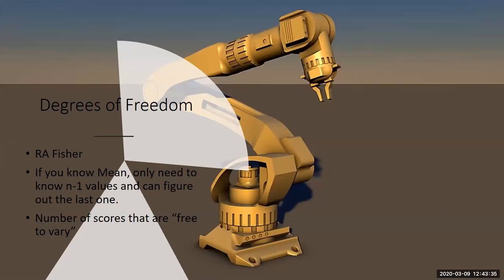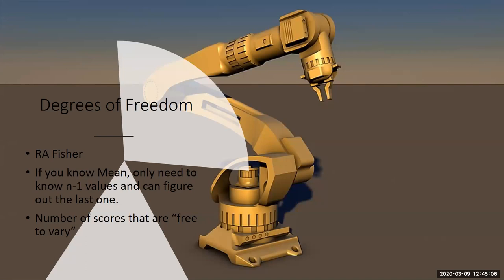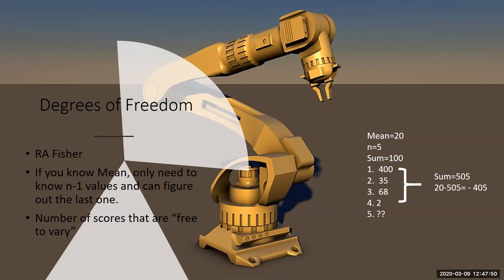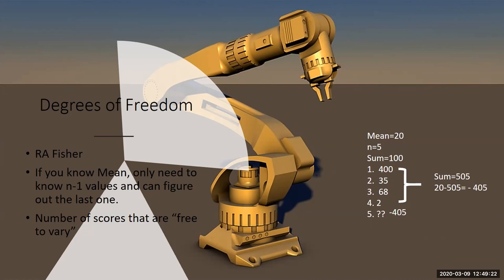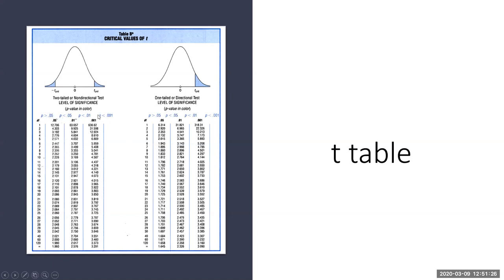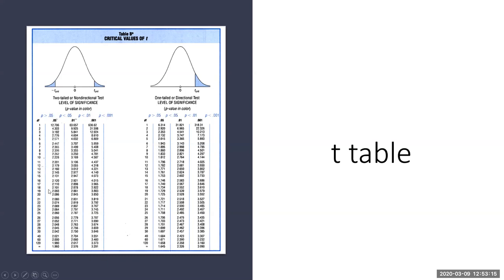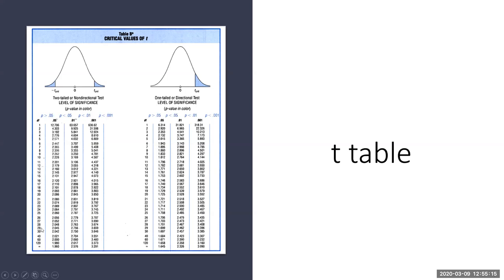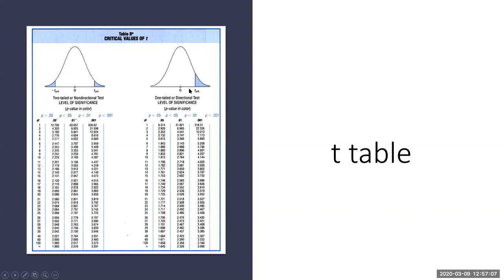t table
This video covers how to read the t table of critical values, used to define our rejection region